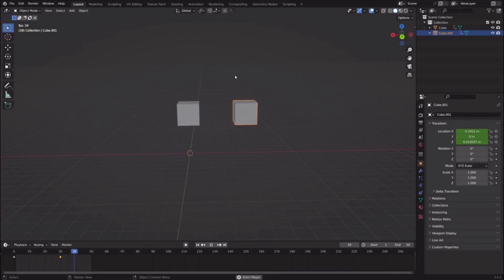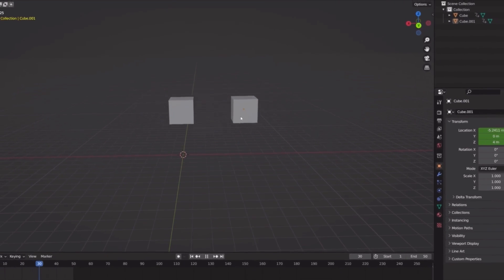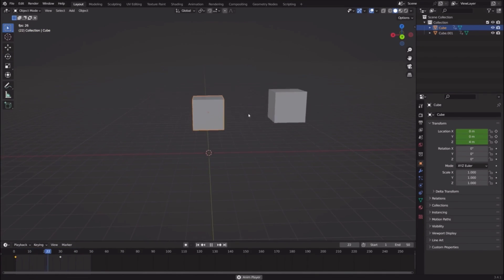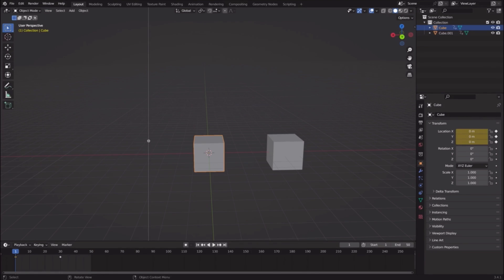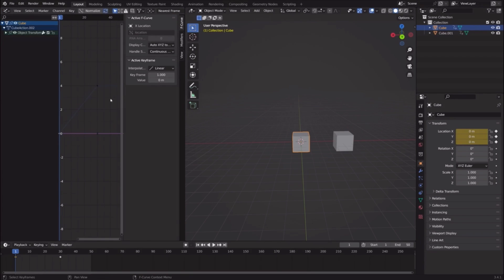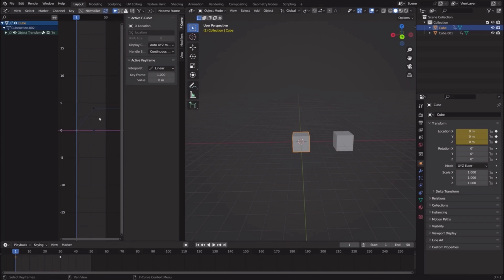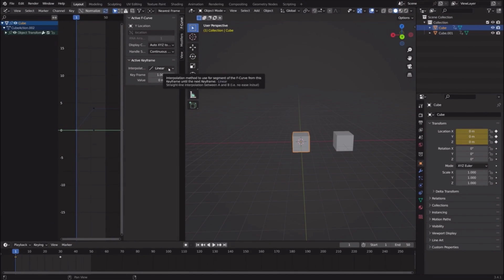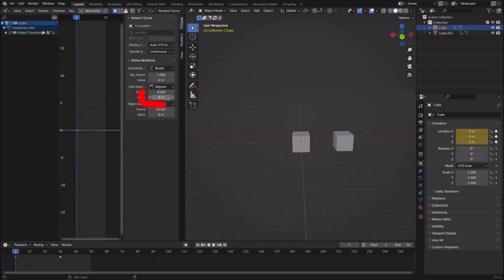How to get smooth and perfect animations in Blender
In this Blender tutorial video i will teach you how to get perfectly smooth and proper animations in Blender

Social